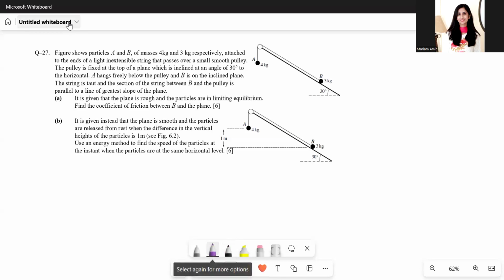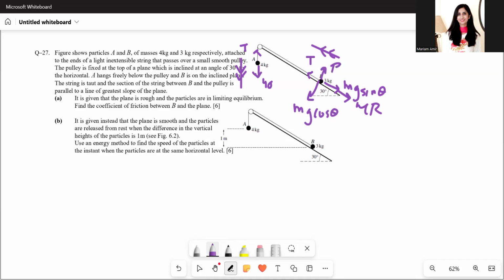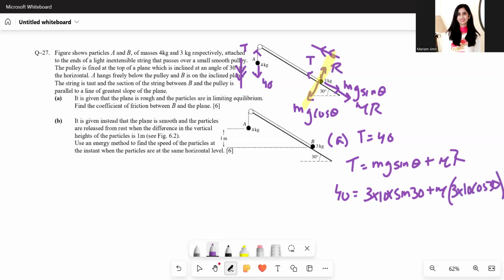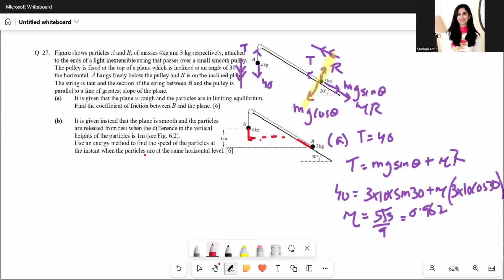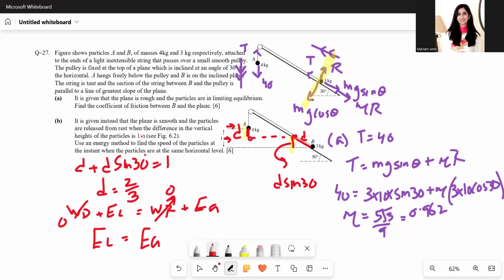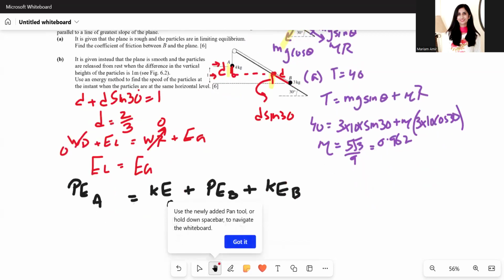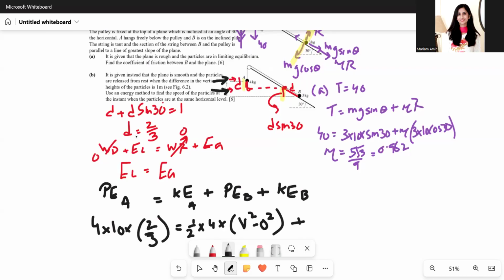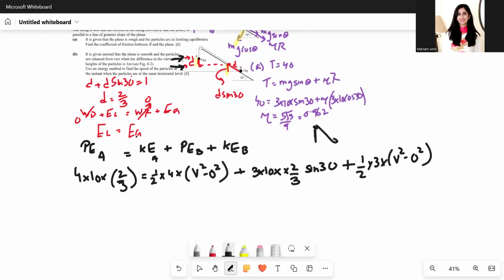Work, Power, Energy Worksheet Q27 Mechanics 9709